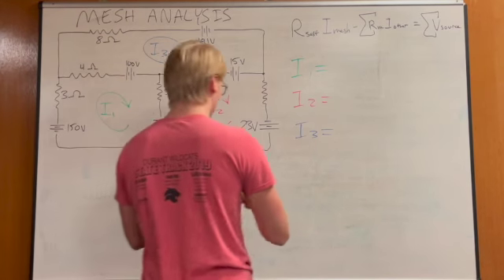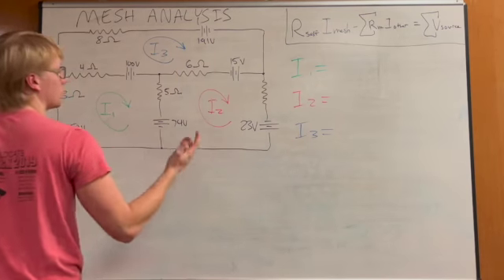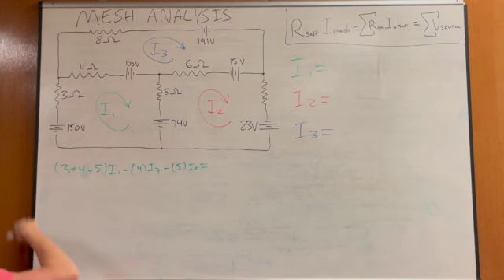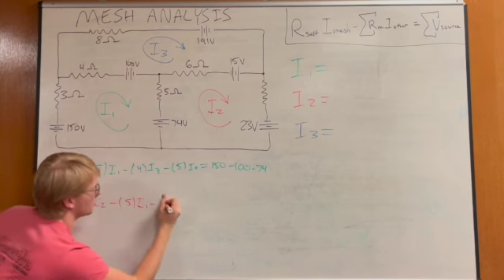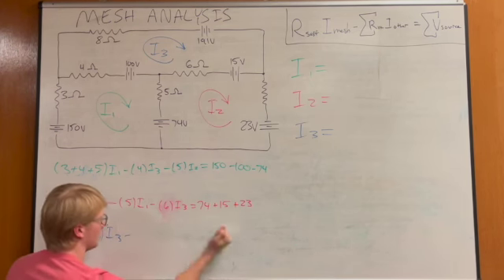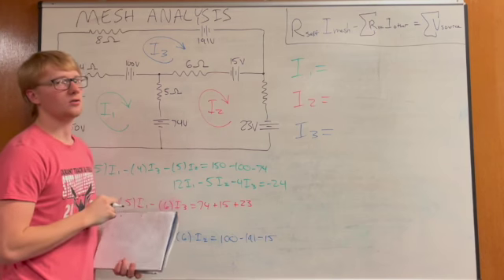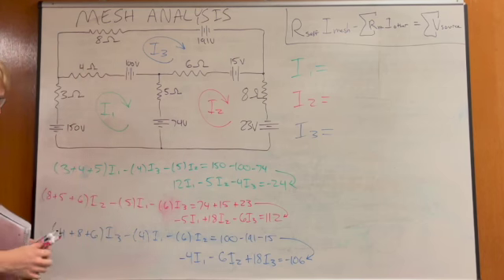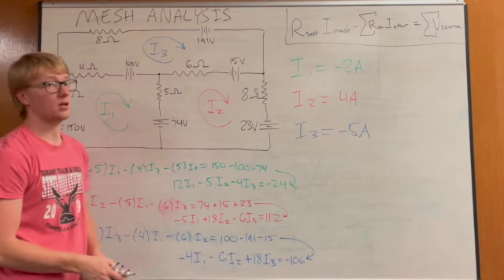1.3 Mesh Analysis - Circuits